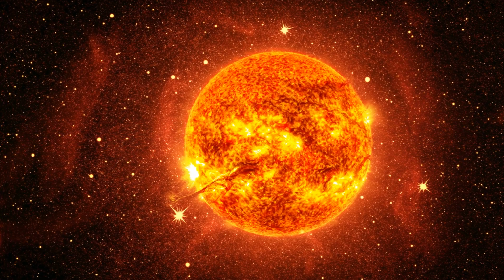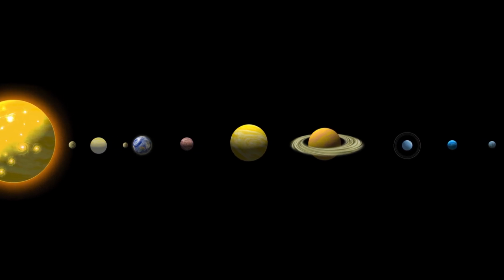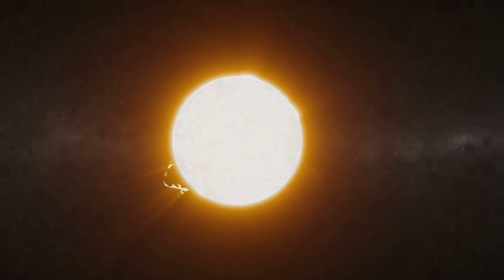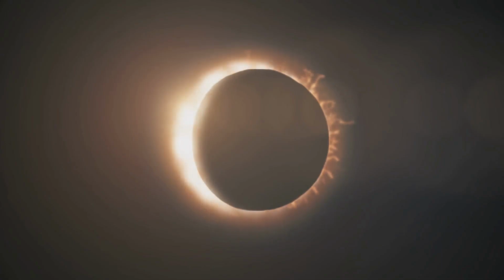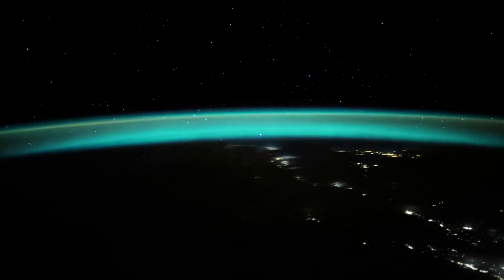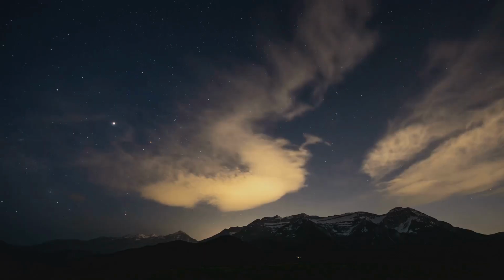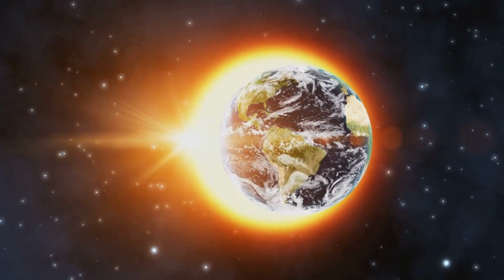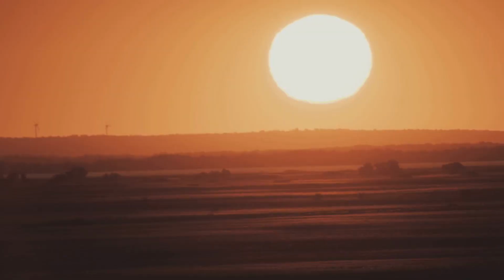What Do We Know About the Sun?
Explore the marvels of our solar system's heart—The Sun! 🌞 In this video, we delve into fascinating facts about the Sun's composition, size, layers, and incredible energy output. Did you know that it’s primarily made of hydrogen and helium, with a core temperature of around 15 million °C? Discover how solar activity, including flares and sunspots, affects life on Earth and learn about its 10 billion-year lifespan. From the intense heat of the corona to the future transformation into a red giant, this is your ultimate guide to understanding our magnificent star!